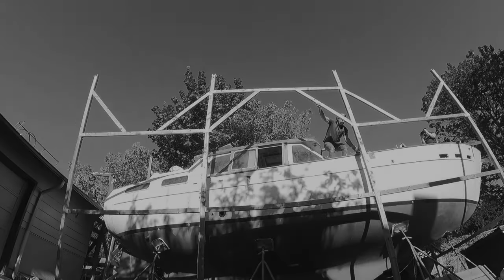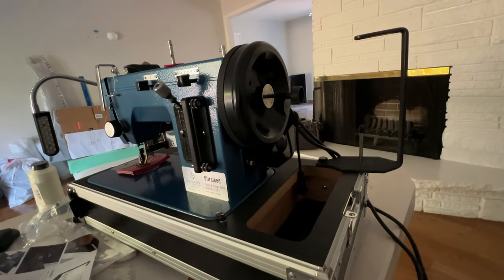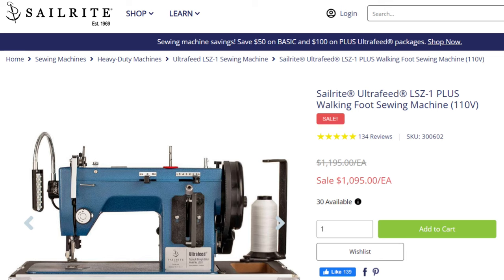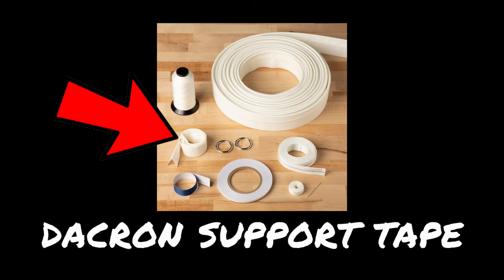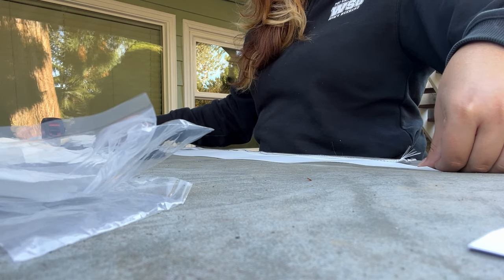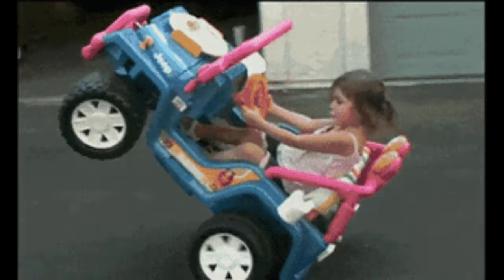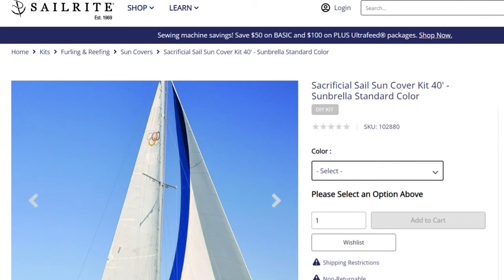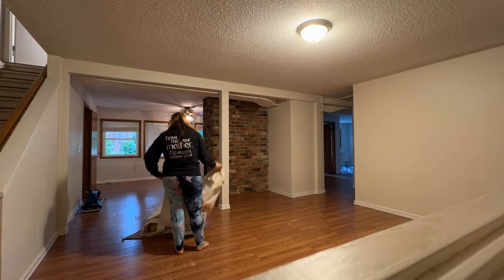Sewing Our Own Sails! Converting our Headsail from Hank On to Roller Furling Sailrite (Chapter 10)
Book 2, Chapter 10-

With just days away from launch, we still have a few HUGE projects to tackle. One of them being the reconstruction of our headsail! Yes, we made the conversion from hank on to roller furling and then added a nice little sun cover to boot!

Cheers!
-Kell & Chris